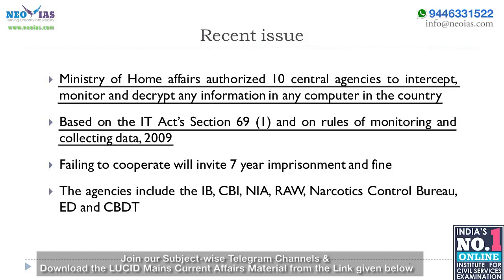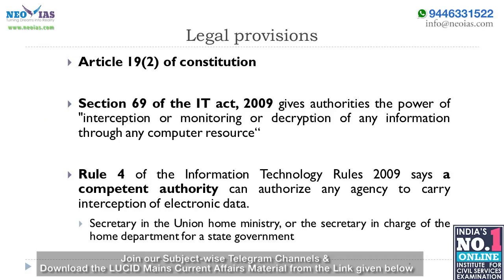51. SNOOPING VS PRIVACY | LUCID MAINS CURRENT AFFAIRS 2019 | FOCUS MAINS 2019 | EKAM IAS